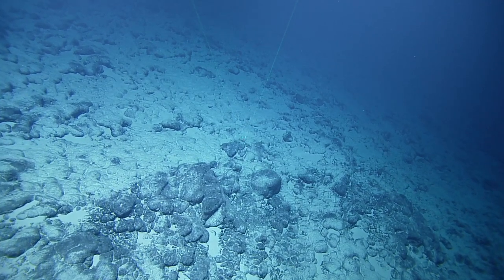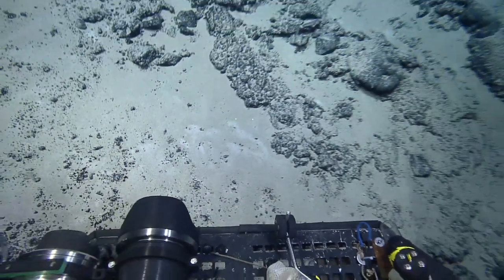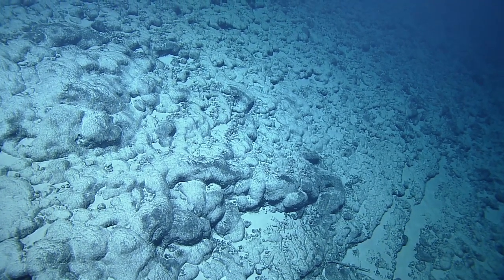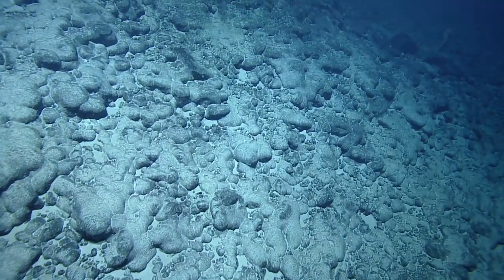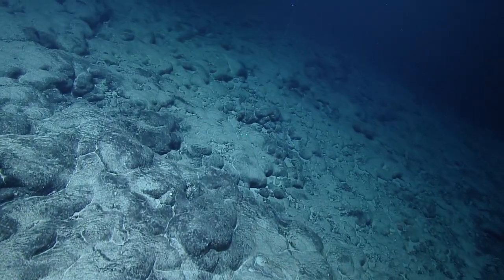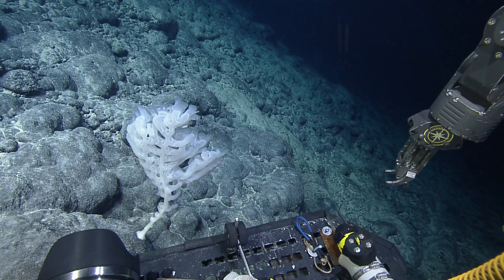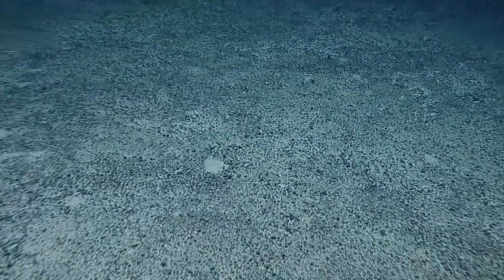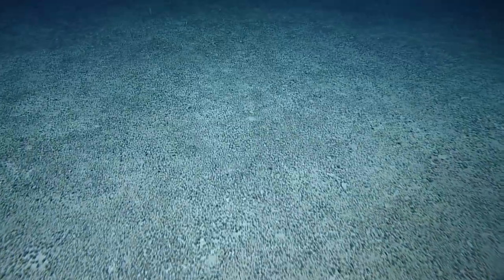NA153_H1998_(4of11)_20230821T200051Z.mp4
00:06:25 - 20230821T200716Z Note:  Bathystylodactylus echinus - shrimp
00:09:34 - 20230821T201026Z Note:  Juvenille cusk eel and anemone
00:12:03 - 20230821T201255Z Note:  Crinoid, Farridae sponge, shrimp
00:12:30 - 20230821T201321Z Note:  Sponge is not Farridae, perhaps Polyopogon
00:12:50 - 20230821T201342Z Note:  Benthic ctenophores on the sponge
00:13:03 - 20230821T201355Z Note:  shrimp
00:14:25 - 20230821T201516Z Note:  Tjalfiellidae - Benthic ctenophores
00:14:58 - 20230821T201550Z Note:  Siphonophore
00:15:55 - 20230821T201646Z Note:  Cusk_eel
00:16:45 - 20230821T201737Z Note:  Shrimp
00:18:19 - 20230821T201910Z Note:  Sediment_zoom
00:19:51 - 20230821T202043Z Note:  Ostracots? Tiny white crustaceans in sediment
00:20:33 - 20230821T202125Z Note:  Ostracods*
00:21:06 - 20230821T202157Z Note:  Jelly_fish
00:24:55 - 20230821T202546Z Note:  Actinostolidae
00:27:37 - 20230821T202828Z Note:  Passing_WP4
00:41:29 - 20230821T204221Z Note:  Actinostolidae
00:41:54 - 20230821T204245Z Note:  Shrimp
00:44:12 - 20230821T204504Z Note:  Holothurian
00:46:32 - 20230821T204724Z Note:  Fish - cusk eel
00:48:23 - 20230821T204915Z Note:  Bolosoma sp. Tjalfiellidae - Benthic ctenophores (orange spots on sponge)
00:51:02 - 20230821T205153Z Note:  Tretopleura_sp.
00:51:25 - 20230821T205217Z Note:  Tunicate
00:53:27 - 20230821T205418Z Sample: NA153-145 Slurp Tunicate on basalt rock. Clear in colouration.
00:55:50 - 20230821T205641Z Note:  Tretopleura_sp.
00:56:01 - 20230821T205652Z Note:  Attempting rock grab
01:01:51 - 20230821T210242Z Sample: NA153-146 ROVGrab ~15 cm egg-shaped rock, black, FeMn encrusted
01:05:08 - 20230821T210559Z Note:  Ramuligorgia militaris with crinoid associate
01:09:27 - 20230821T211019Z Note:  Venus flytrap anemone. Hydriods
01:10:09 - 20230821T211101Z Note:  200 m away from WP5
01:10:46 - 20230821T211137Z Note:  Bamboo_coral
01:12:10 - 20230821T211302Z Note:  Umbellapathes sp. - black coral
01:17:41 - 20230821T211833Z Note:  Polyopogon sp. - sponge and a black coral above
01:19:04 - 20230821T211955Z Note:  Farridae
01:19:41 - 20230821T212033Z Note:  CHONK (large) isopod associate
01:21:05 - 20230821T212157Z Sample: NA153-147 Slurp Isopod (Cirolanidae) on Farridae sponge. No sponge collected. Collected from volcanic substrate
01:24:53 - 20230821T212544Z Note:  Sedimented area with nuggets or small chunks of rock
01:26:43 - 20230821T212734Z Note:  280 m away from WP5
01:28:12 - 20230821T212904Z Note:  Substrate turned into flat nodule bed littered with small tube glass sponges 280 m away from WP5. A pre-saddle basin. Transited towards the saddle.
01:32:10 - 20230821T213301Z Sample: NA153-148 ROVGrab White tube-like sponge (unidentified) ~20cm long collected from flat nodule bed littered with similar small tube glass sponges ~280 m away from WP5. A pre-saddle basin.
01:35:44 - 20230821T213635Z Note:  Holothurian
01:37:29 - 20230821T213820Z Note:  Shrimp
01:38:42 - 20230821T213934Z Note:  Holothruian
01:41:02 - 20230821T214153Z Note:  Spongy debris - FeMn encrusted
01:41:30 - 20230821T214221Z Note:  Another unknown sponge (148
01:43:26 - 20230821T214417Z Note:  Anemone